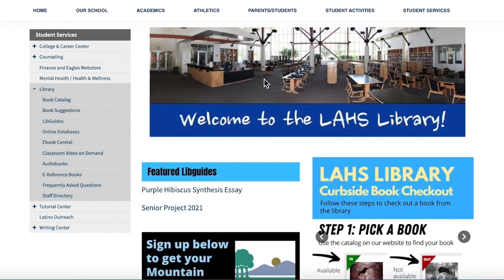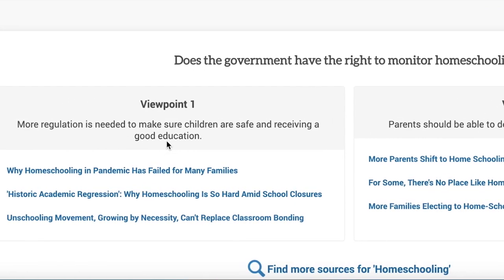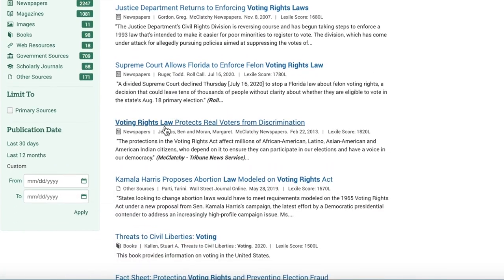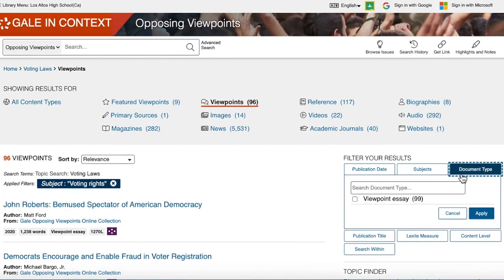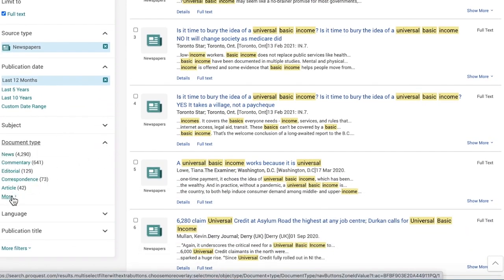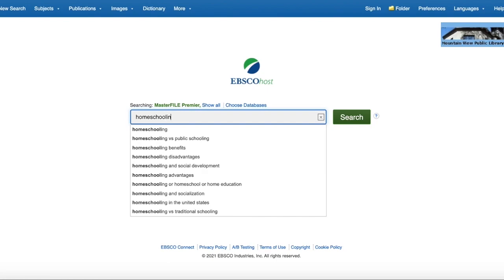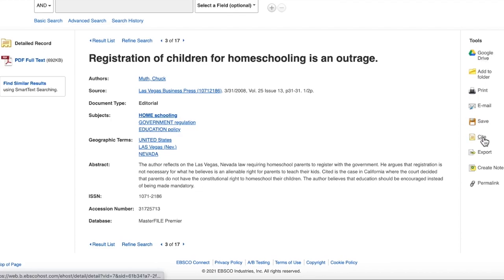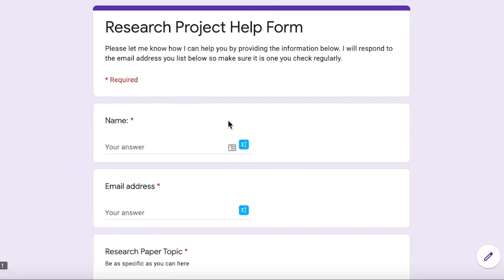AP Lang database tutorial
A short overview of how you can use the databases to help you find information for your persuasive speech